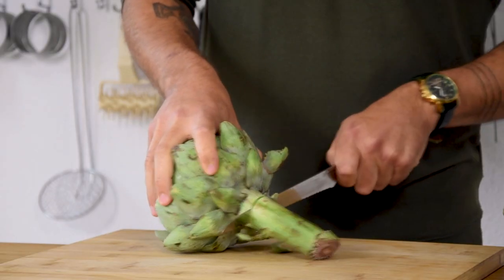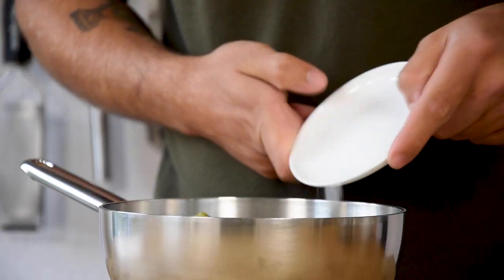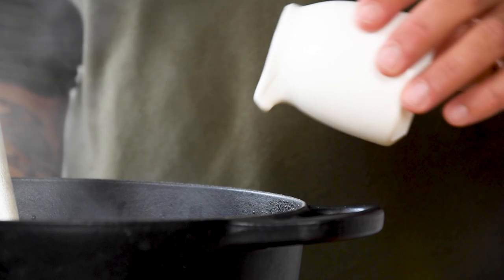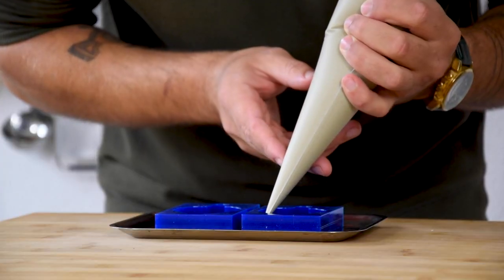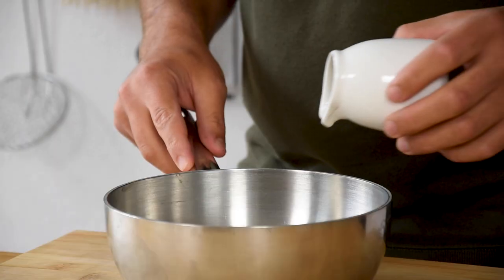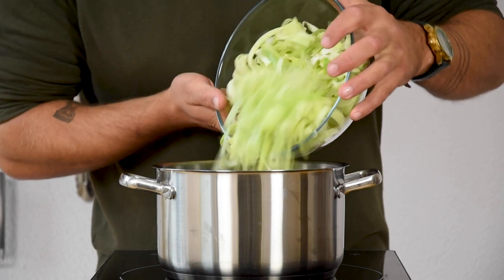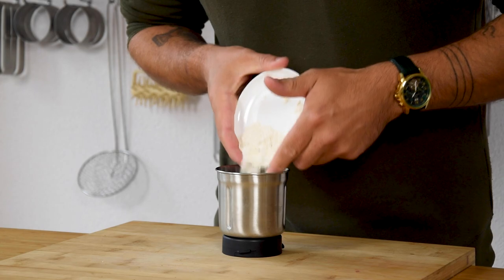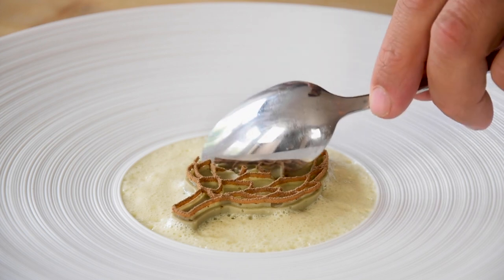Artichoke with a mushroom duxelles and a leek sauce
Hey guys! In this episode we’re going to pay a tribute to one of my favorite vegetables that has been my logo from day one, the artichoke!
It's an artichoke flan with a mushroom duxelles, a white balsamic vinegar jelly, a leek sauce and a mushroom artichoke tuille.

Enjoy making these recipes!

Ingredients for the artichoke cream:
400 grams of artichoke
150 grams of artichoke boiling liquid
100 grams of double cream
4 grams of salt

Ingredients for the mushroom duxelles:
250 grams of mushrooms
1 shallot
3 springs of thyme
15 grams of sushi vinegar
100 grams of vegetable stock

Ingredients for the white balsamic jelly:
100 grams of apple juice
50 grams of white balsamic vinegar
10 grams of sugar
2 grams of salt
20 grams of sushi vinegar
10 grams of soy sauce
1 gram of agar powder
2 leaves of gelatin

Ingredients for the artichoke tuille:
25 grams of flour
2 grams of salt
20 grams of hazelnut oil
60 grams of artichoke cream
30 grams of water